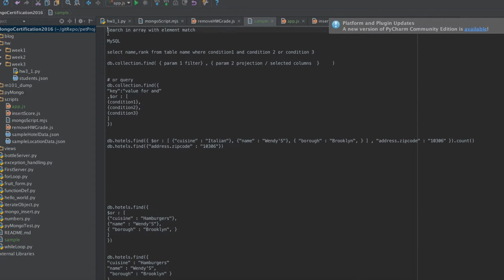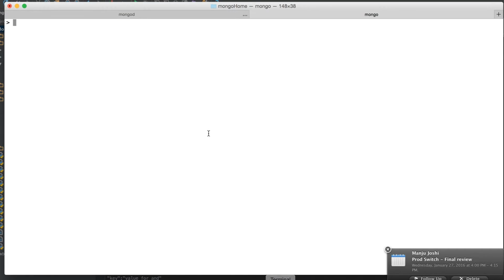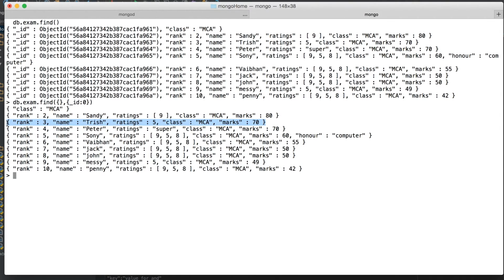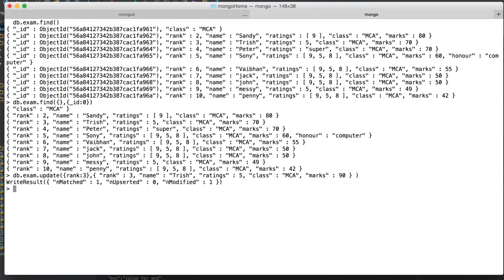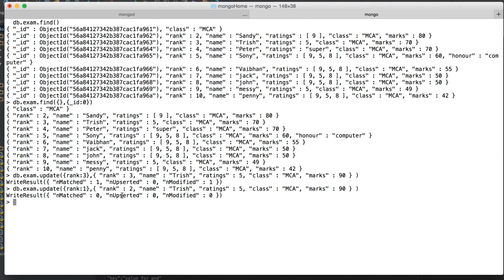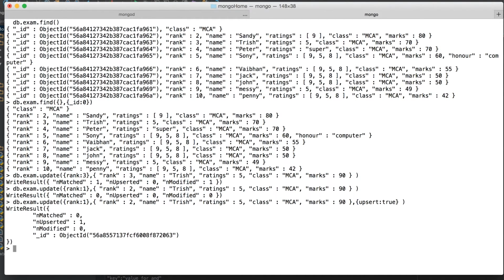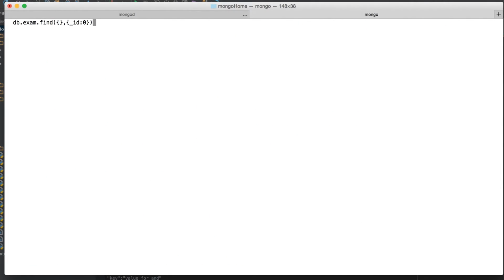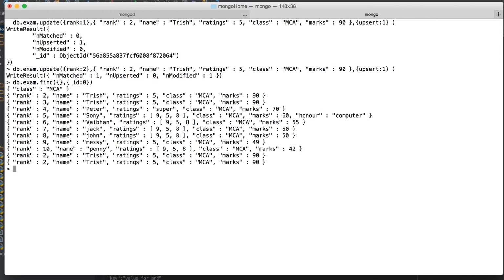MongoDb Tutorial 22 : What is upsert in mongoDB update